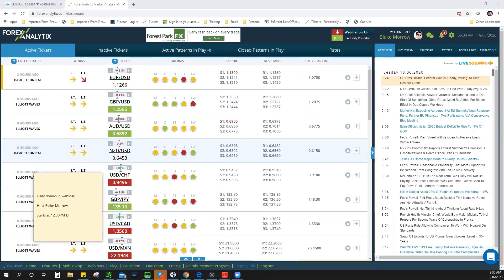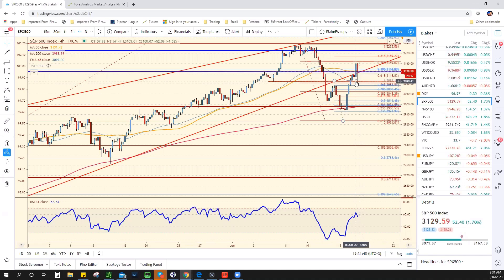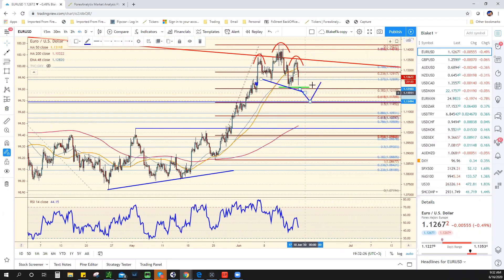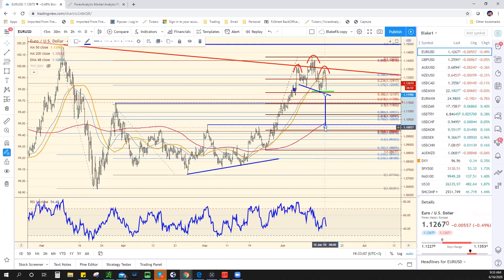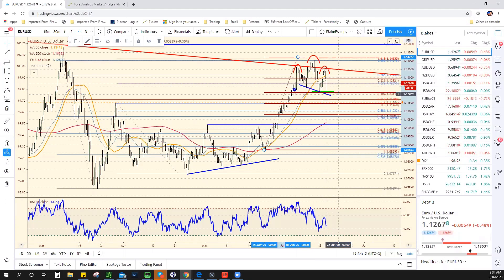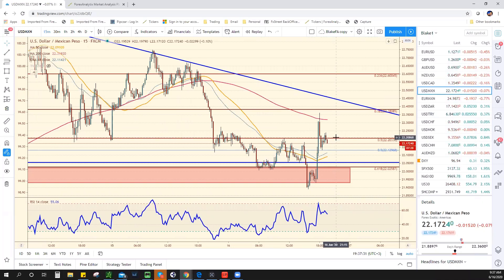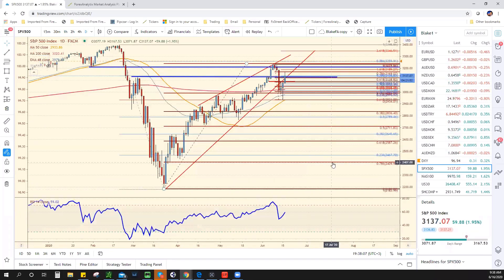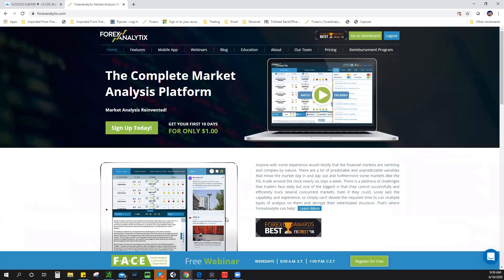Daily Roundup June 16th 2020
The Daily Roundup is a members only Webinar of ForexAnalytix. Blake Morrow reviews the intraday market developments and price action and what's to come in Asian trade. This is a members only Webinar.